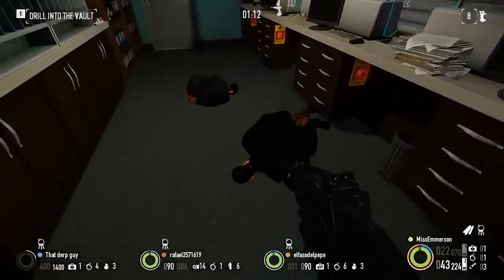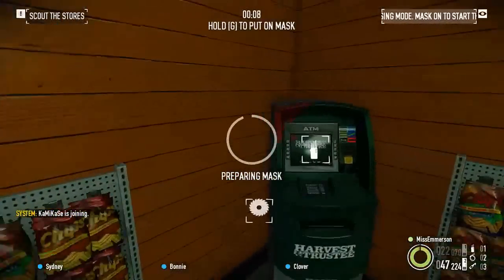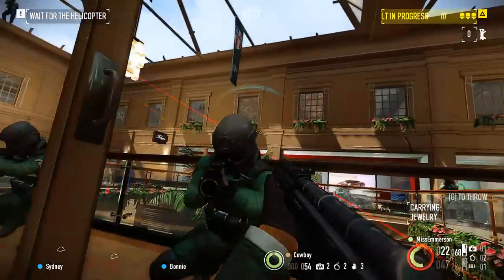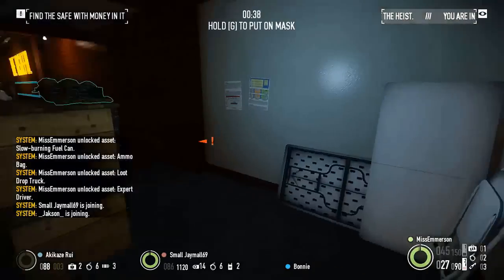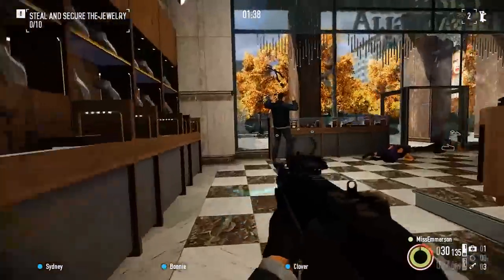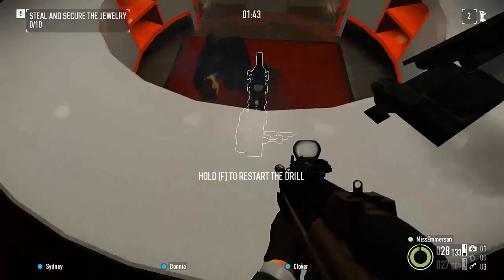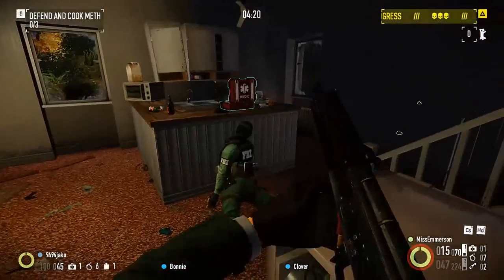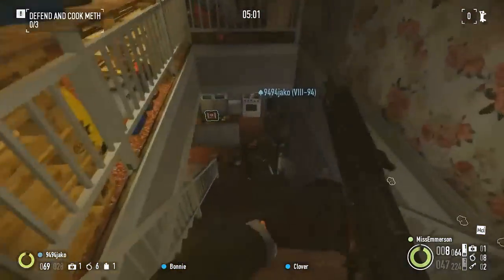Payday 2 Starter Guide Episode 6: Common Loud Heists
Now that we know our arsenal and have some skills under our belt, let's go back into some more common loud heists and talk about what to expect! Knowing your environment is essential in any game, and with Payday 2 we're going to want to know where keycards and vital mission equipment is so we can ensure we survive the heist!

Also full disclosure I'm well aware of the doubled audio from 14:49-14:55 in this video. Heard it today after uploading. If I had heard it last night before rendering I would have cut it, but it's a bit too late and the video is already coming out a day late either way, so you can deal with me repeating myself unnecessarily for six seconds.